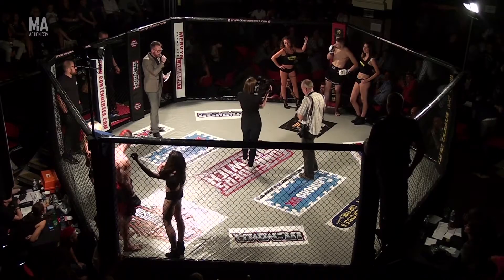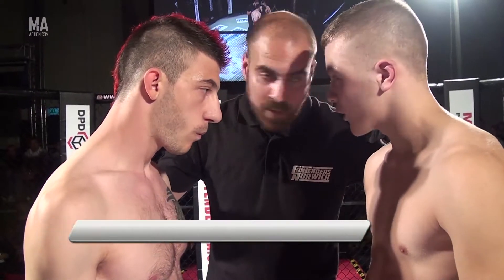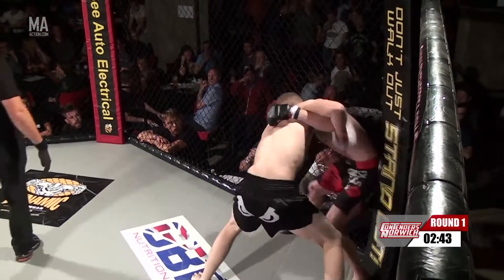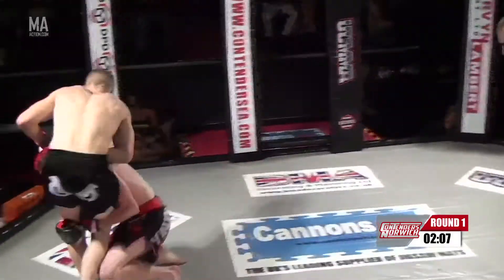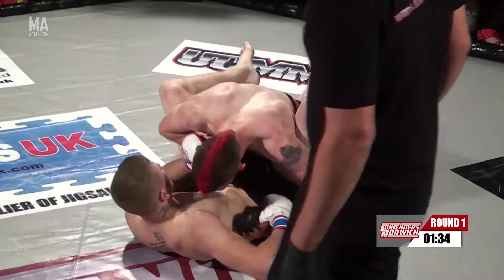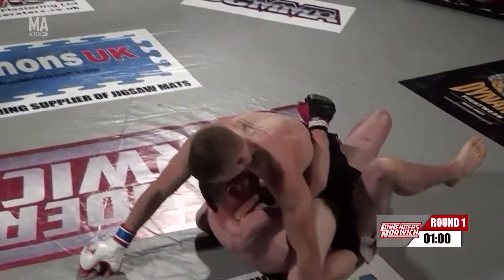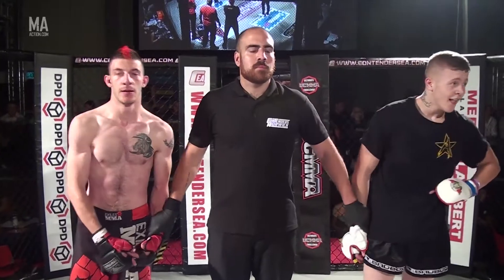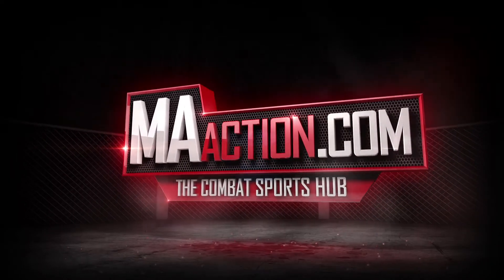Jordan Vocenic vs Chris Hayes - Contenders Norwich #8